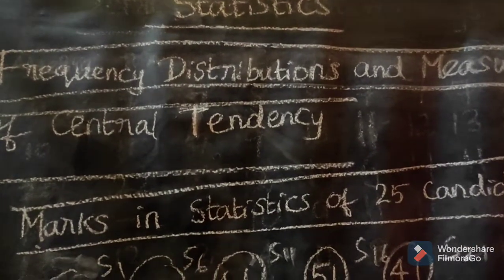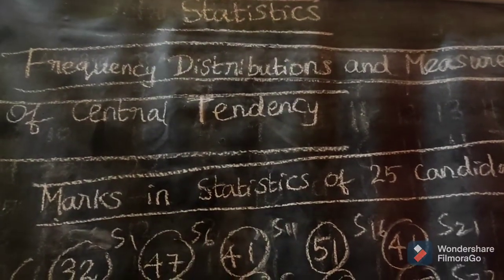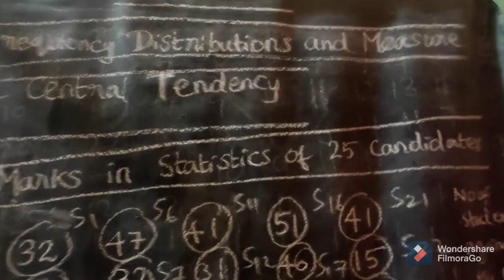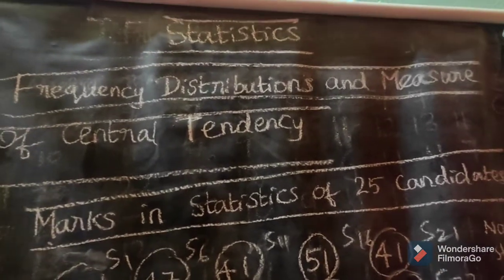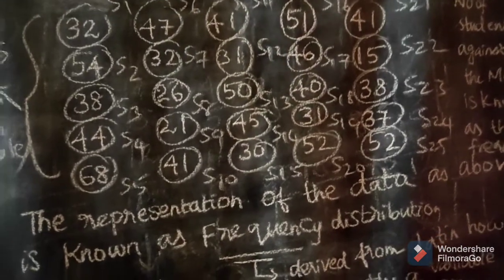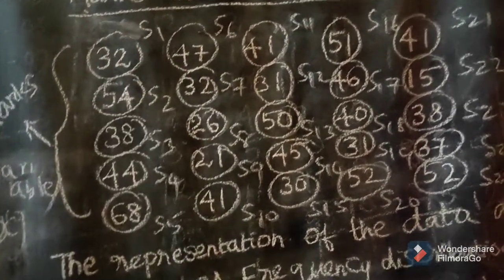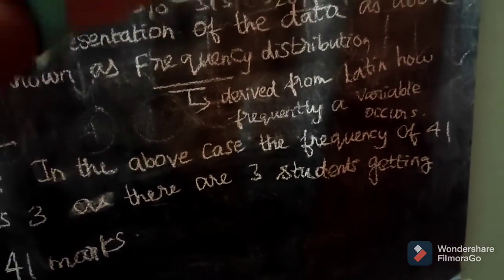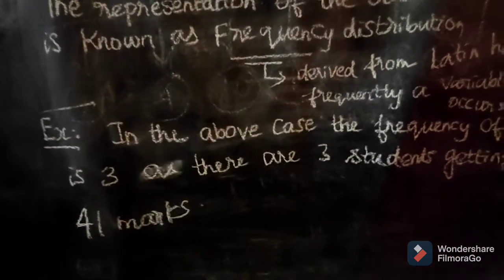Statistics-Lecture 01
Frequency Distribution and Central Tendency-Definition and example of frequency
frequencydistribution andmeasuresofcentraltendency